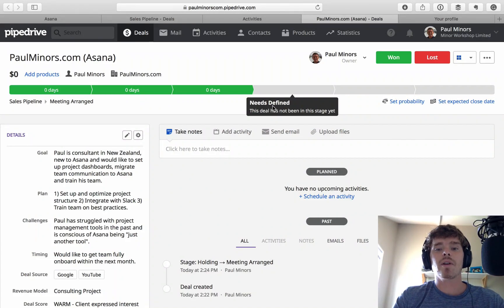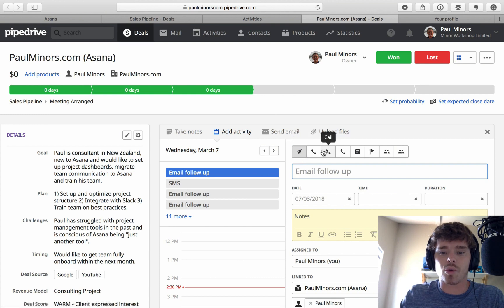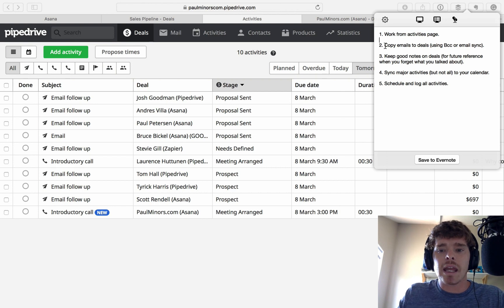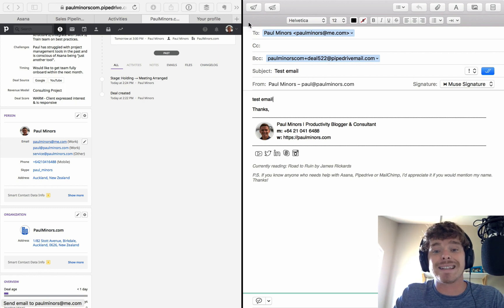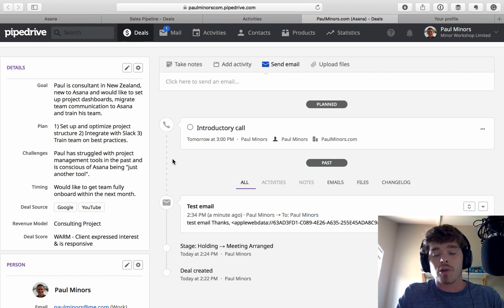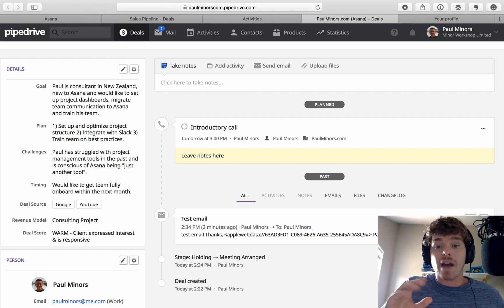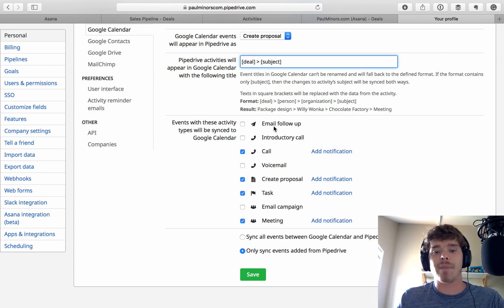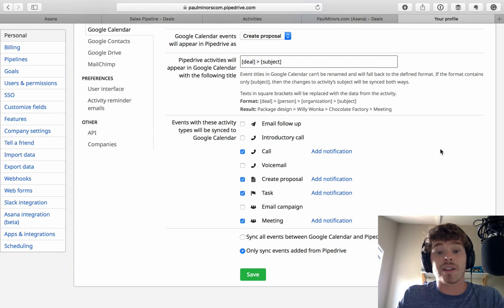How to use Pipedrive on a daily basis (NEW VERSION AVAILABLE)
Using Pipedrive effectively depends a lot on how you use it on a daily basis. It's important to have a good routine and process for following up with leads so deals don't fall through the cracks.

The mistake I see a lot of people make is simply scanning their Pipeline and choosing which deals to follow up on. The issue here is that we tend to pick the deals that are easy and forget about leads who have requested a follow up at a specific time.

A better way to use Pipedrive is to use the activities to drive your behaviour. Let's explore this and other tips in the video.

Sign up to my newsletter to get regular tips and videos on how to use Pipedrive better

Want to become a Pipedrive Master? Sign up to my Pipedrive Asana course + group coaching program and take Pipedrive to the next level